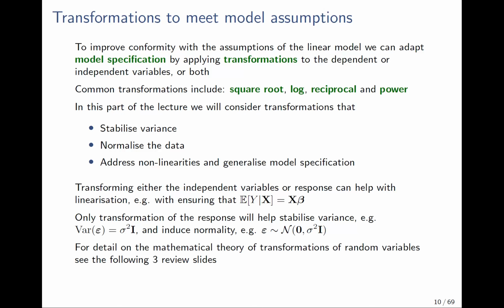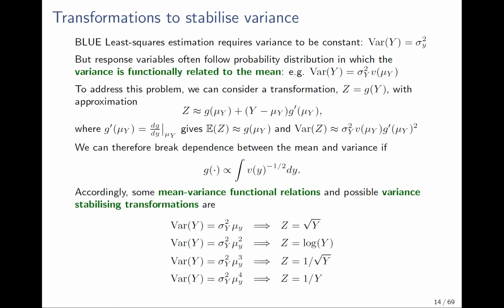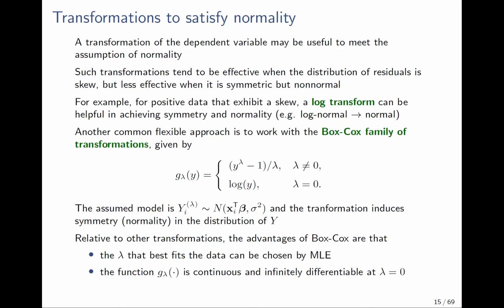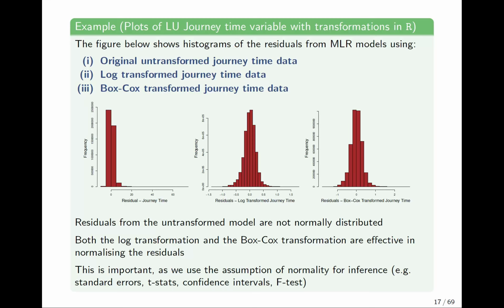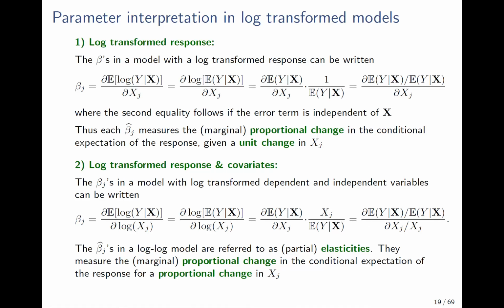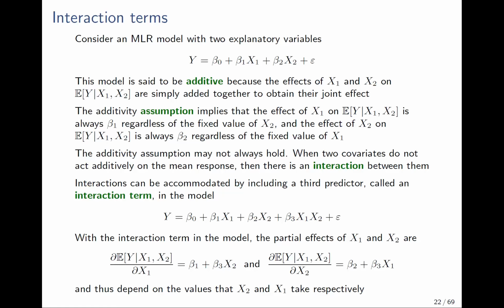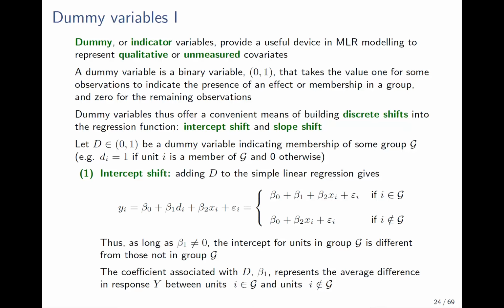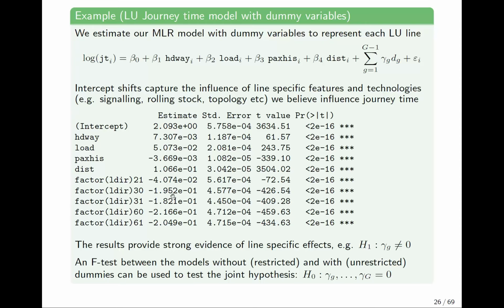L6 3 SM